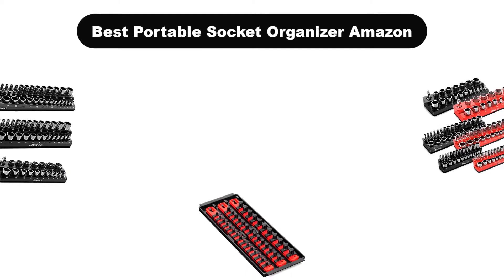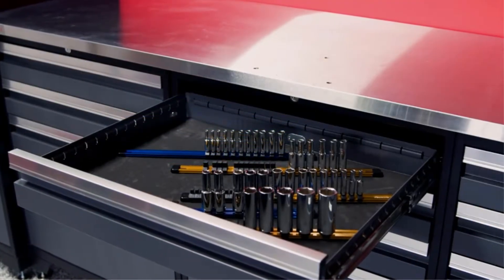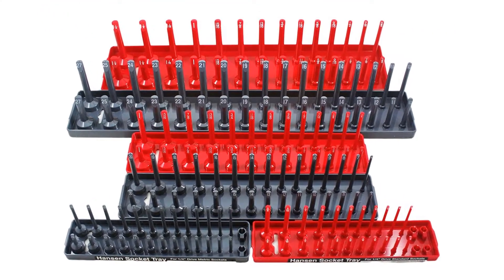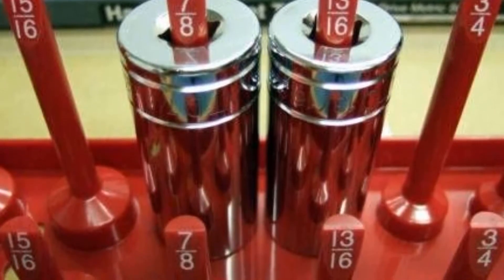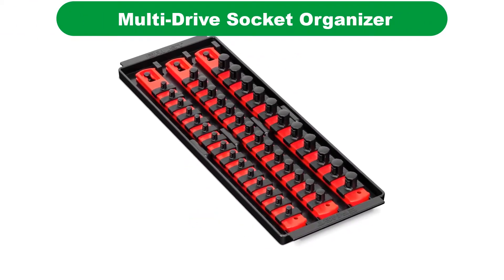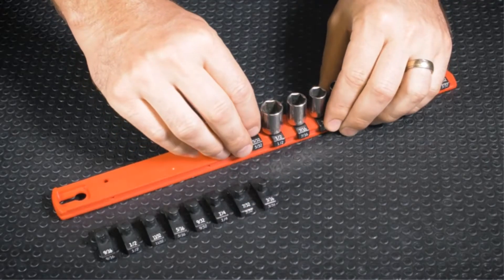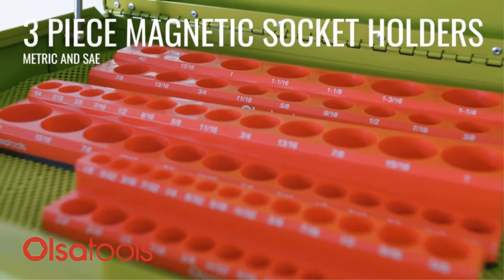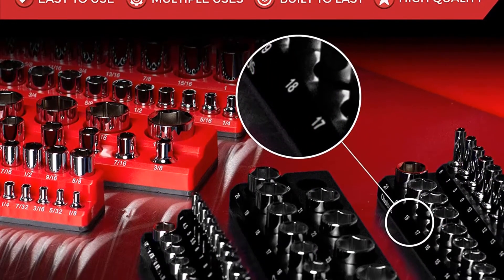🏆 Best Portable Socket Organizer Amazon In 2023 ✅ Top 5 Tested & Buying Guide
🏆 Best Portable Socket Organizer Amazon In 2023 ✅ Top 5 Tested & Buying Guide “ad”

📌Product Link📌:

Hello, Welcome to Our Upview Channel. Today, In this video, We are going to show some of the Best Portable Socket Organizers that are best sold and reviewed in the last couple of months on amazon.
🏆 Top 5 Best Socket Holders Review in 2022 🤩
✅ Top 5: Best Socket Organizer 2021 [Tested & Reviewed]
🏆 Top 5 Best of Socket Organizer Review in 2022 | See This Before You Buy. 🤩

Products Description:
Number 1.
Our overall best Pick for the money is Olsa Tools 3 Rail Socket Organizer.
The spring loaded ball bearings hold each socket firmly in place to protect against spills and are ideal for storing impact sockets as well as regular sockets.
Number 2.
Our 2nd best pick is Hansen Global 2 Row Socket Tray Set.
Made in the USA, this six piece set is made of ABS plastic for both durability and a natural resistance to oil and gas stains. Each post is clearly marked to show the size to help you locate a socket quickly. All together, the set holds 172 sockets.
Number 3.
Our 3rd best pick is Olsa Tools 3 Piece Magnetic Socket Organizer.
Made of sturdy polypropylene, this three piece set can hold up to 75 sockets. As with the larger Olsa set above, the trays have strong magnets and a rubberized base to prevent scratches.
Number 4.
Our 4th best pick is Ernst Manufacturing Socket Boss 3 Rail Organizer.
The clips feature a twist lock mechanism to prevent spilling during transport, and the posts are short enough to allow storage of all but deep well sockets in shallow drawers.
Number 5.
Last but not the least, our 5th best pick is Olsa Tools Magnetic Socket Organizer.
The ferrite magnets are strong enough to ensure the tray not only holds onto your sockets but remains attached to whatever steel surface you choose to stick it to.